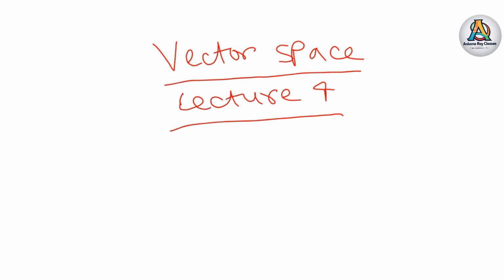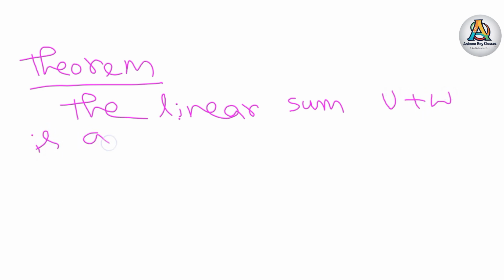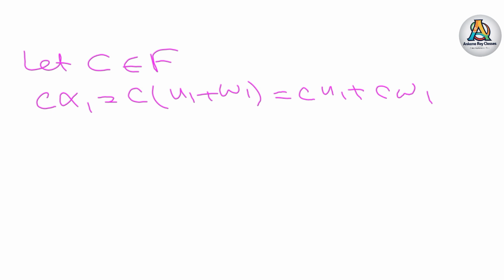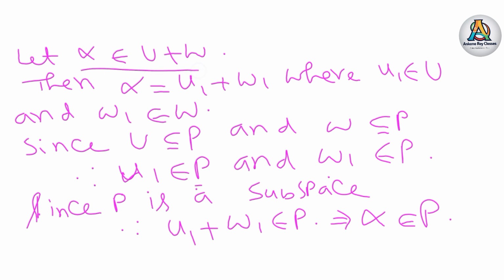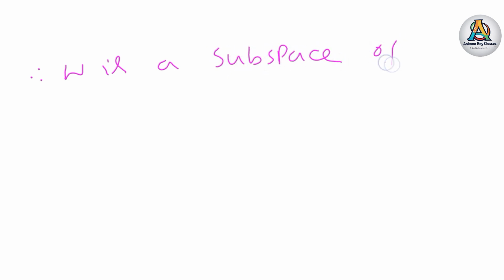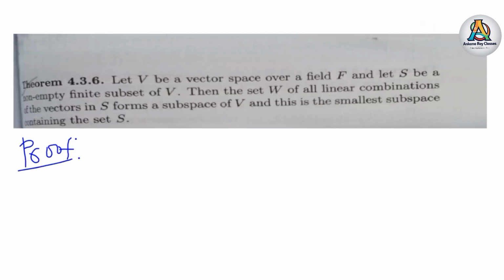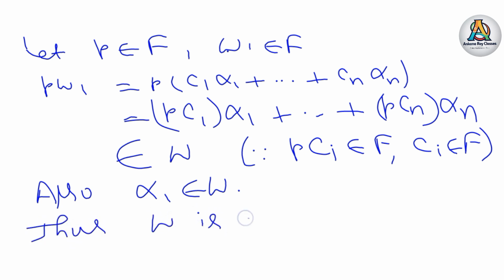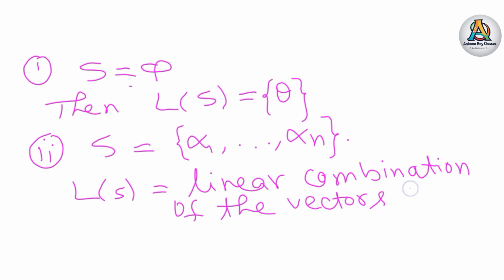Vector Space || Lecture 4 || By Ankana Roy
Vector Space ||
Lecture 4 ||
By Ankana Roy ||

(1) Linear Sum of two subspaces

(2) Linear Combination

(3) Linear Span of a set